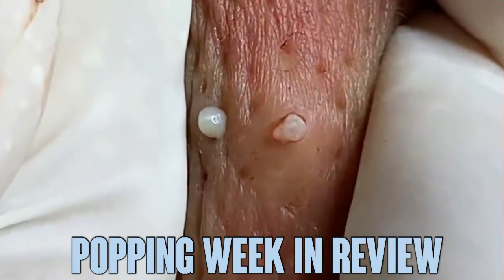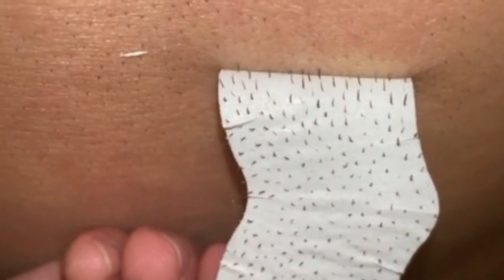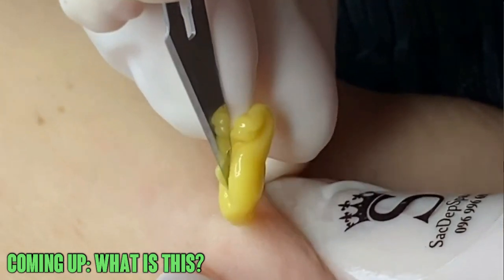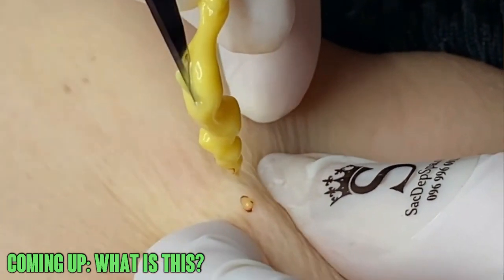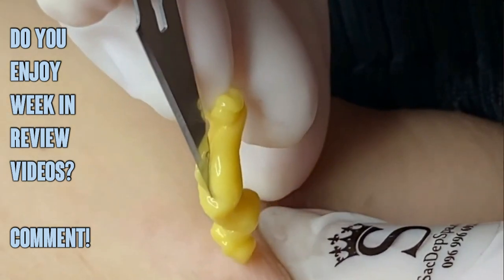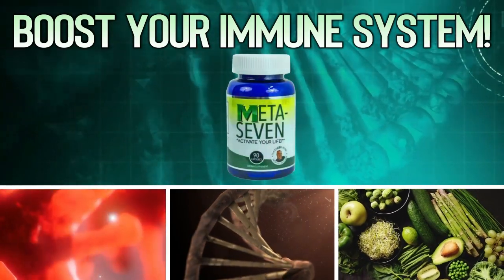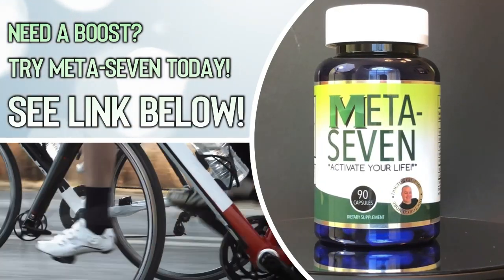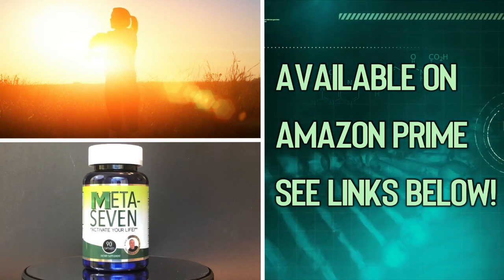Mr. Blackhead's Pimple Popping Week in Review! Comedones, Blackheads and Black Heads! Blackhead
Roku Meta-Seven (30 Day)
Popper Tool Kit

If the inflammation is right near the surface, a pustule is formed; if it is deeper, a papule (pimple); deeper still and it becomes a cyst. If the poreis completely closed to the surface, the result is a whitehead. If the pore is wide open, oil becomes oxidized (that is, acted on by oxygen in the air), the oil changes from white to black, and the result is a blackhead. This is how the two types of comedones develop.

Comedo is the Latin word for glutton. The ancients believed that the contents of a comedo were the remains of a gluttonous worm. Note that the preferred plural form of comedo is comedones.

tures.

CONTINUE SCROLLING OR CLICK HERE FOR RELATED SLIDESHOW

SLIDESHOW
Skin Health: 15 Tips for Clear Skin
See Slideshow

Penis Curved When Erect
Could I have CAD?
Treat Bent Fingers
Long-Term Acute Care
What Triggers Heartburn
Cancer Detection
Last Editorial Review: 12/27/2018

Please take no medical advice from this channel.  Consult a medical doctor for any advice.  This video contains educational content, however it may not be suitable for all audiences.

Thanks for checking out my channel!  I hope to use this as an outlet for interest and education about clinical office procedures.

This video contains paid product placement.  No statements evaluated by the FDA.